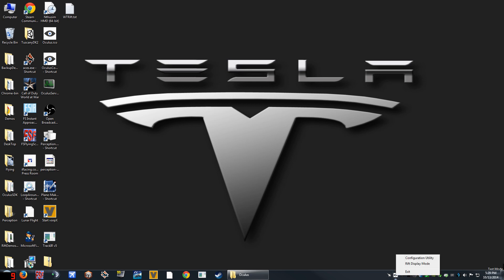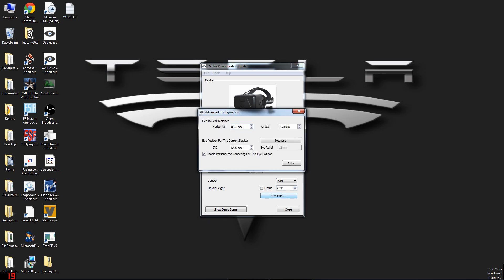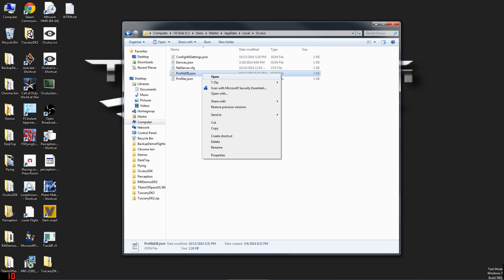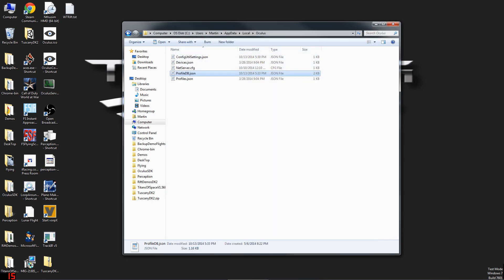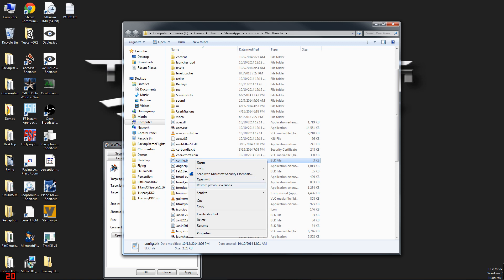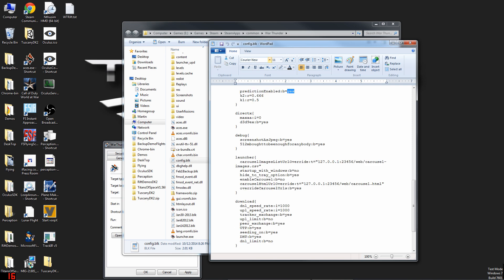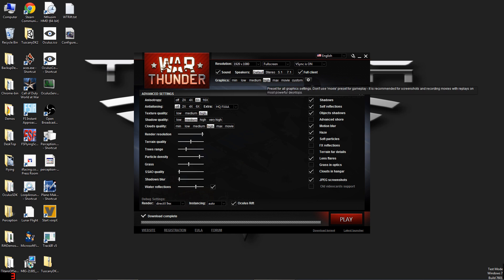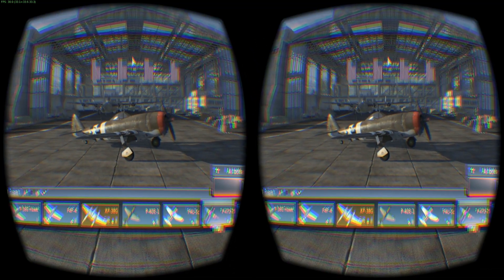War Thunder Oculus Rift DK2 IPD and Head Tracking Fix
Seeing double?  Head tracking lag making you sick?  Black screen? Quick video showing the easy fixes from museumsteve / ammonthenephite / jwsimmons and others all combined to make WT playable again on the DK2.